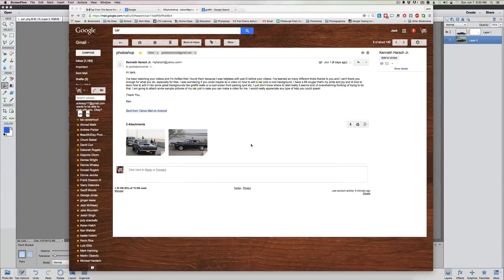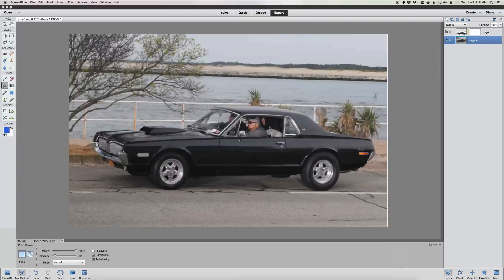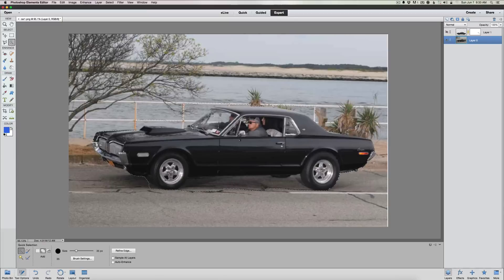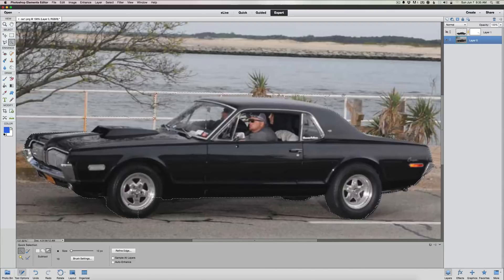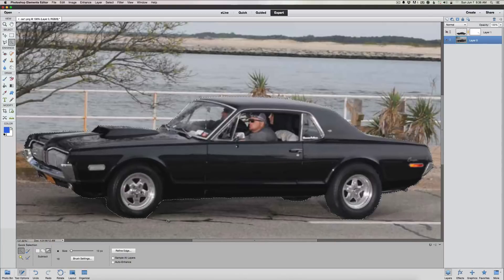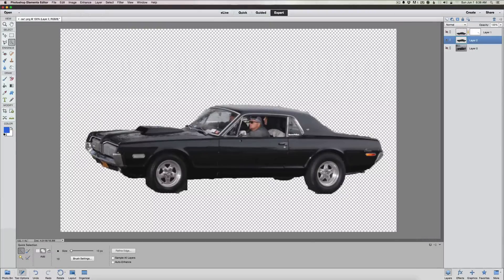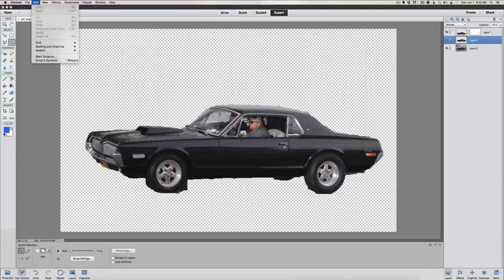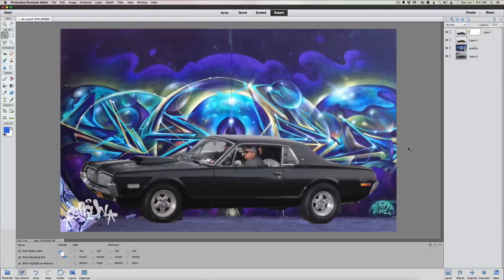Photoshop Elements Cool Backgrounds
I was asked by a viewer to create this video. I am going to teach you how to first isolate your subject then replace the background with a cool looking one. I hope you enjoy the video.

To learn all about Photoshop Elements please sign up for my online course